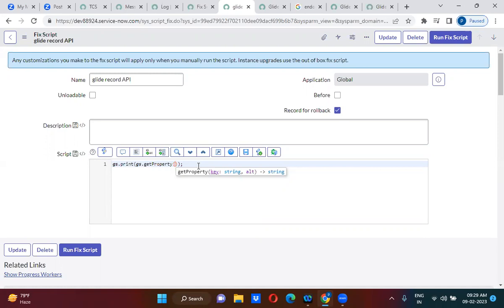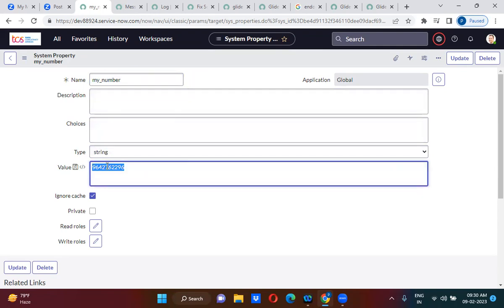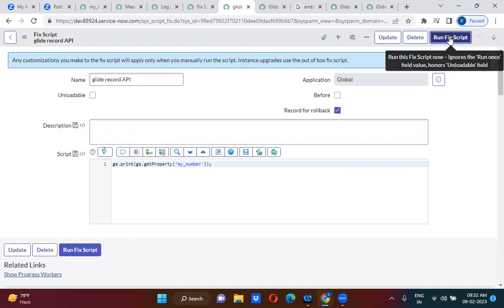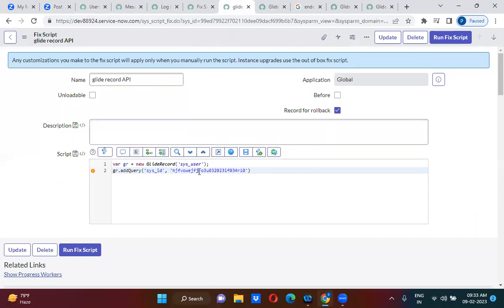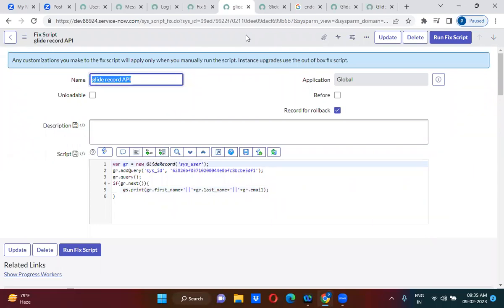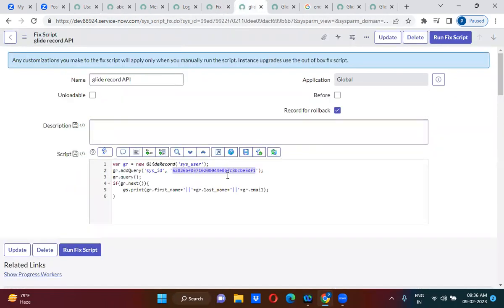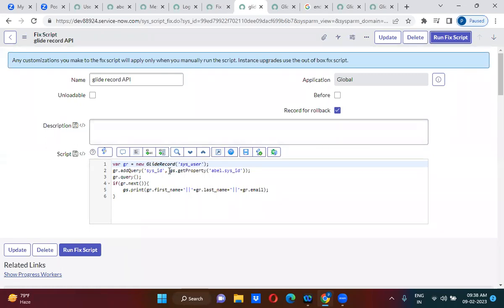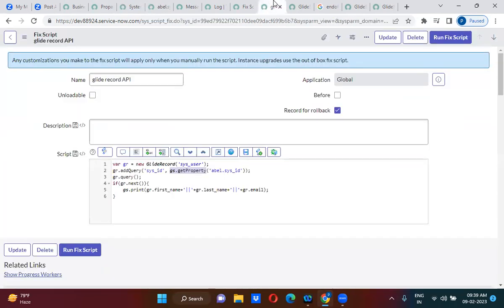How to avoid hard coded values in ServiceNow Scripting explained in detail by Uday Gadiparthi